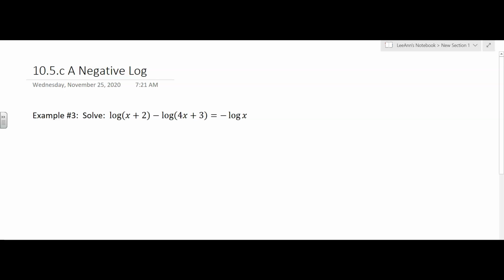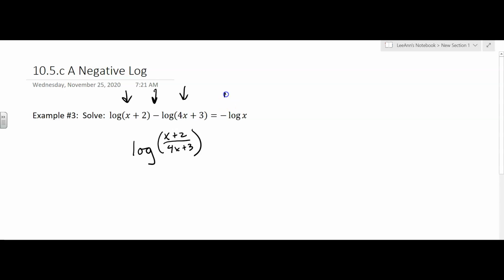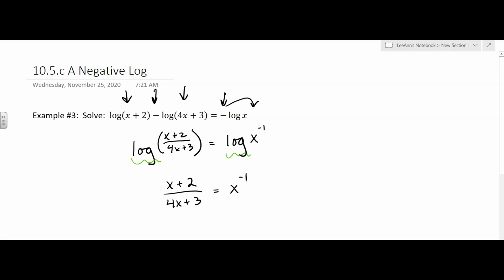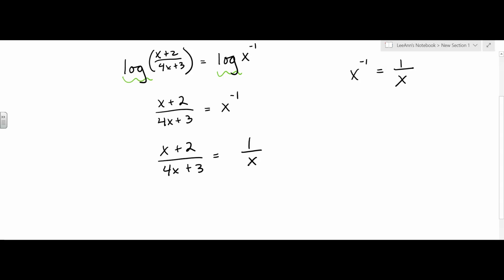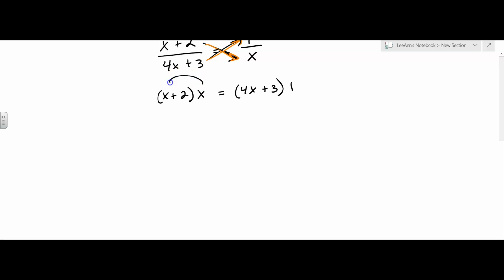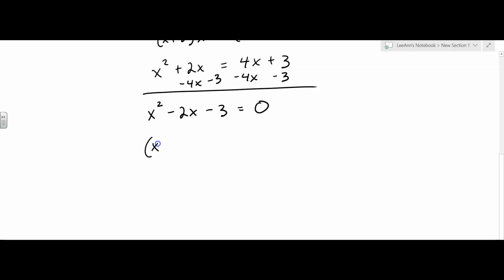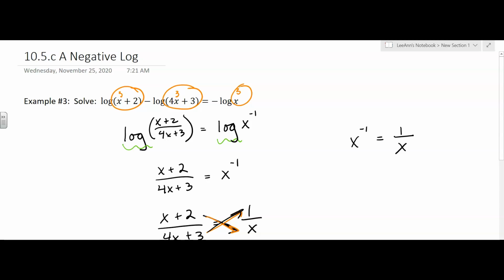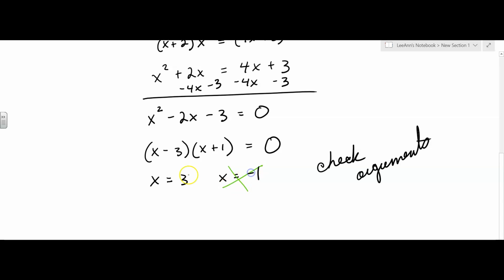10.5.c A Negative Log